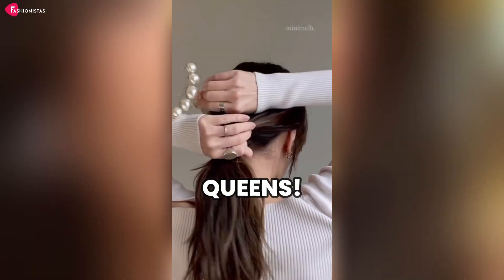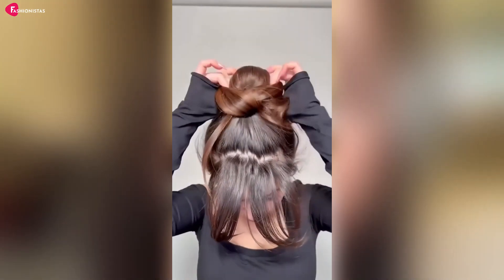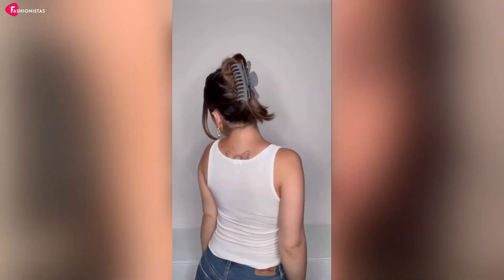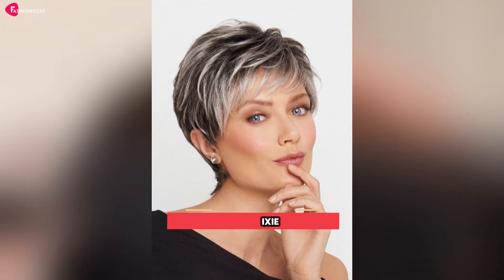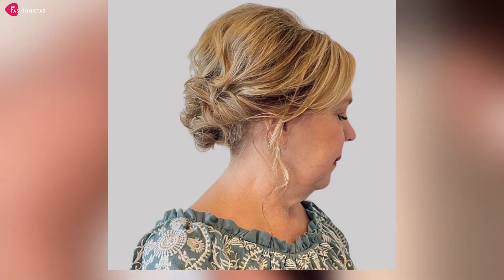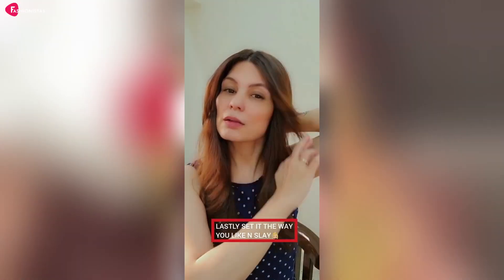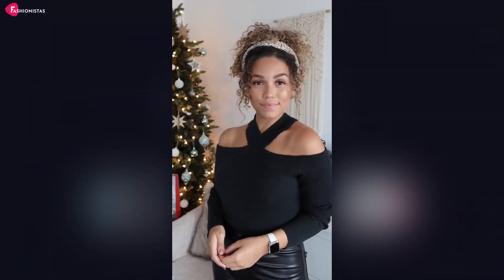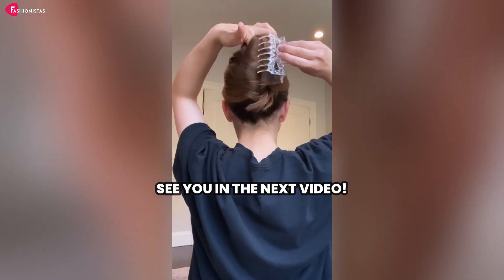Best 7 Easy Hairstyles For Busy Moms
Hey there, multitasking queens! Are you tired of always having to choose between fixing your hair and catching your toddler before they redecorate the living room with their crayons? Well, today's your lucky day! We've got seven fabulous, mom-friendly hairstyles that will have you looking chic and put together in mere minutes. Stick around and you might even have enough time left to enjoy a lukewarm cup of coffee – let's be honest, hot is a luxury at this point!

Have a great hair day! ❤️

💎Let us know what topics you would like to see next in the comments below!